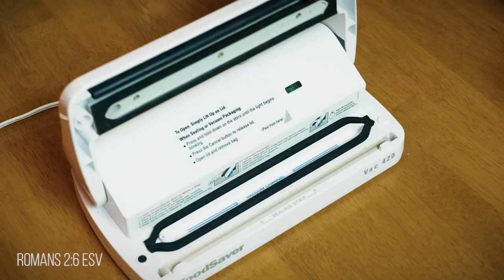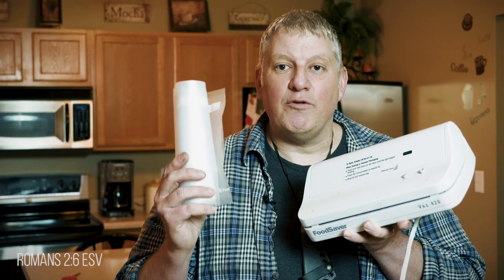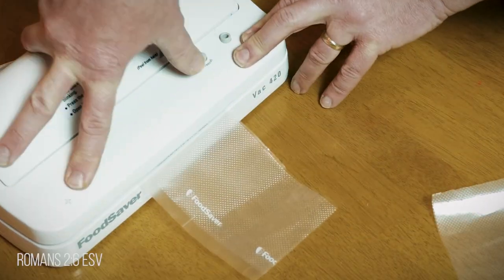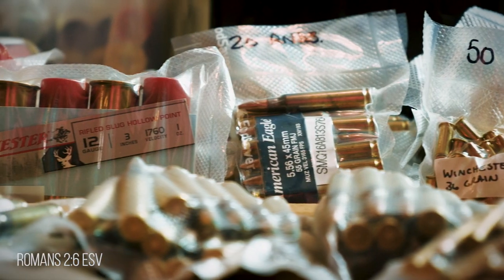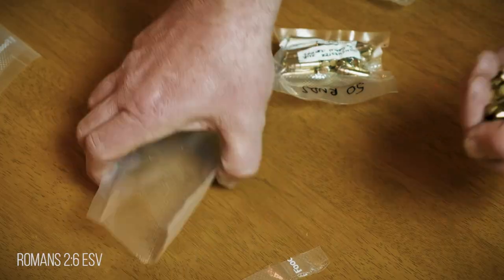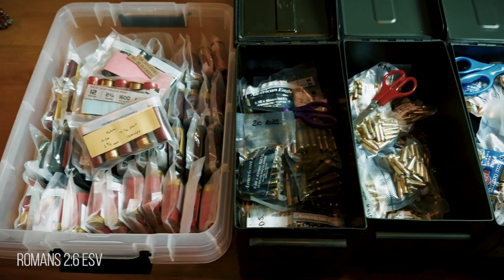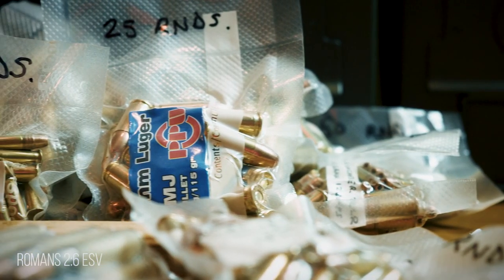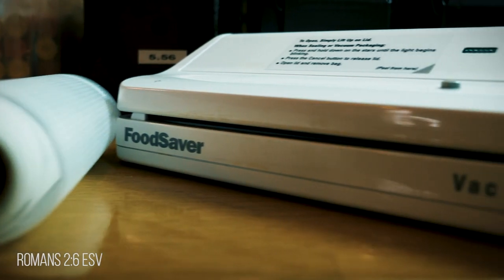The Best Way To Store Your Ammunition Long Term or Short Term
Today I’ve got a  tip that will help prolong your ammunition’s life, make it easier to organize when storing, and virtually weather proof it while out hunting. What is the tip?  Vacuum sealing it.

A vacuum sealer food saver has so many uses, I’ll go over all the different way I use them in other videos but for now let me show you how I use it to prolong my ammo life.

This is a system that allows you to easily figure out just how many rounds you have left since you know the denomination of each bag. By vacuuming all the air out. moister -ammunition’s enemy- is held at bay, and when you take it out in the field it is protected until u decide to use it

This cheap and easy, way to organize and protect your ammo for that all important hunt.

My hope is that my continual painstaking practice of changing, fixing and improving on ideas ...will help you out during any of your own endeavors.

He will render to each one according to his works.  -Romans 2:6